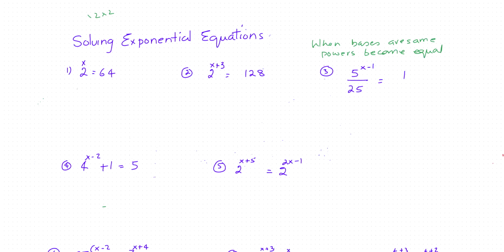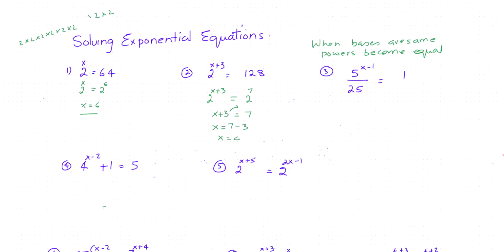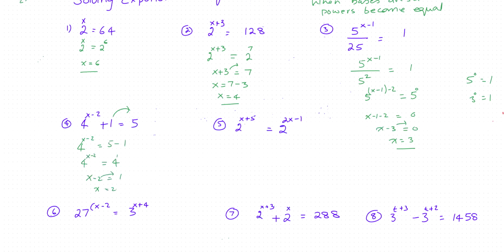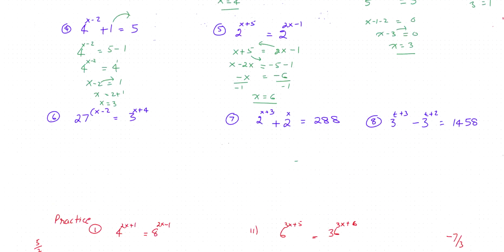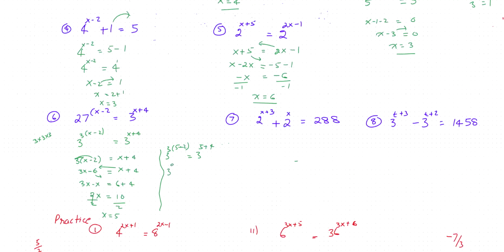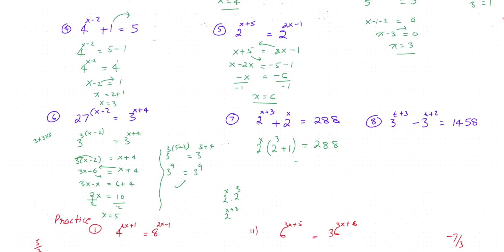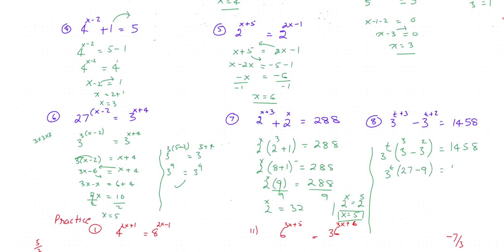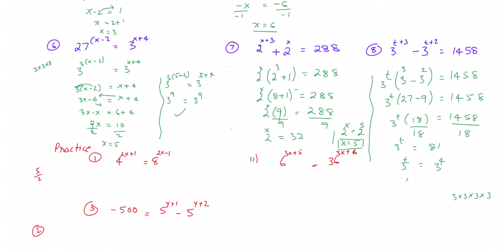exponential equations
This video is useful for Grade 9 to 12 Students
Algebra learners
Exam preparation
Learn Math with clear explanations and easy methods
Algebra
education # Mathematics